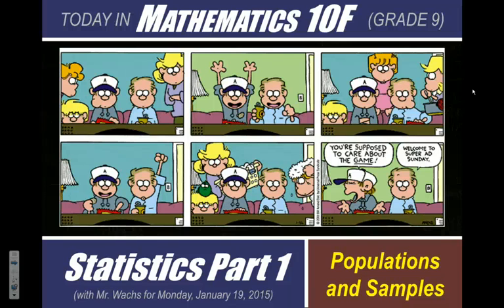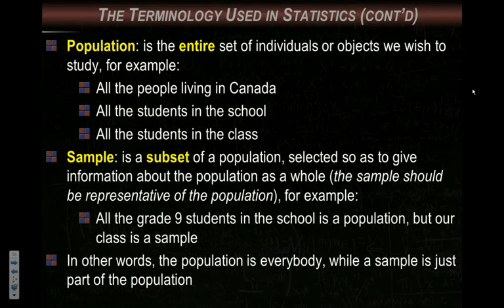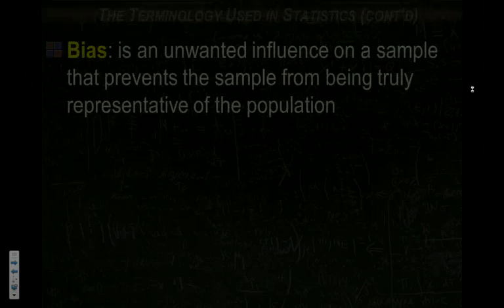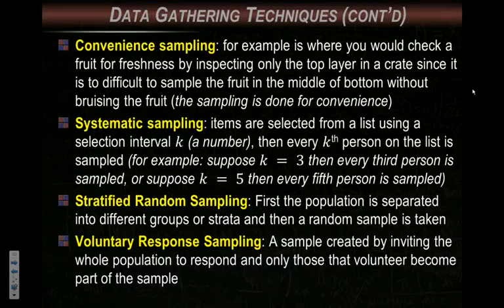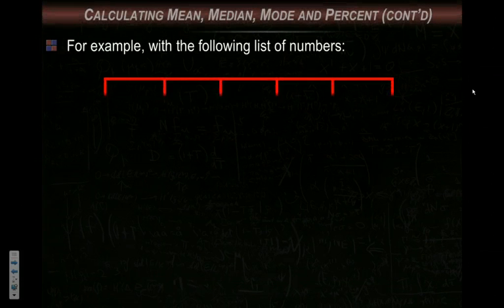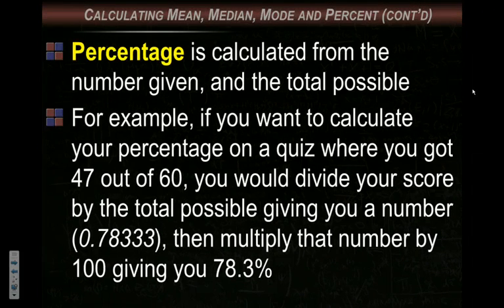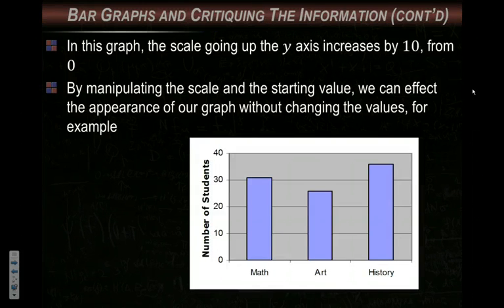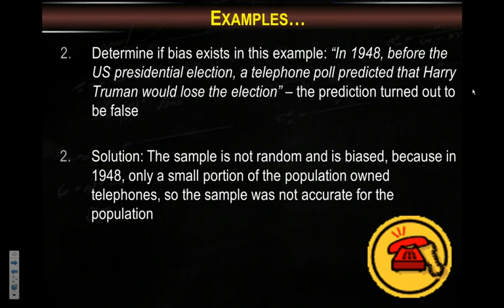24 - MA10F - Unit 08 - Statistics Part 1